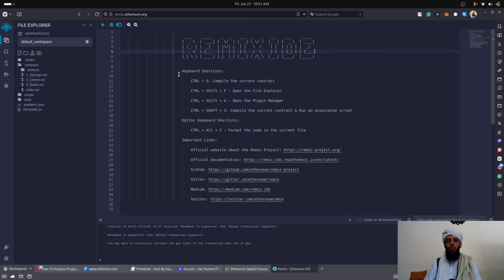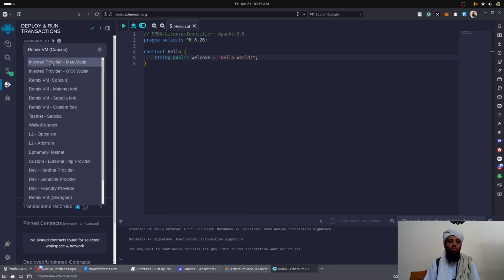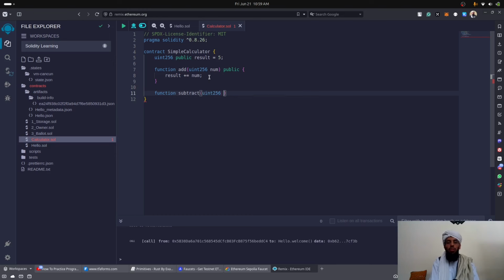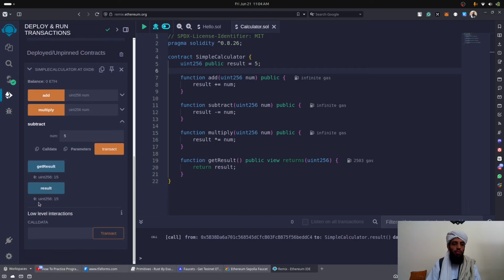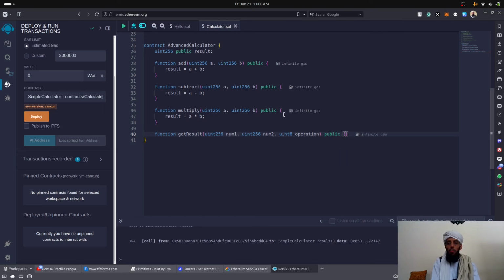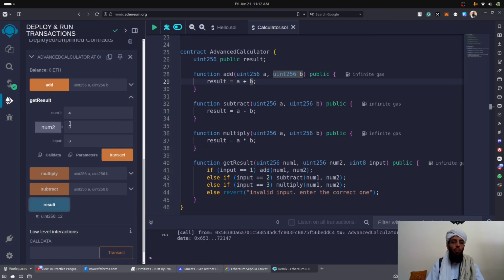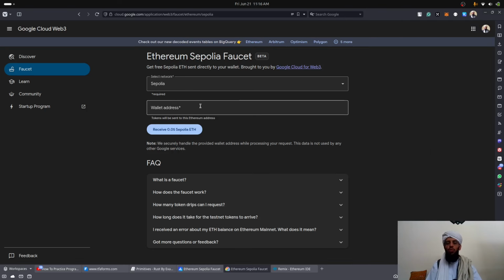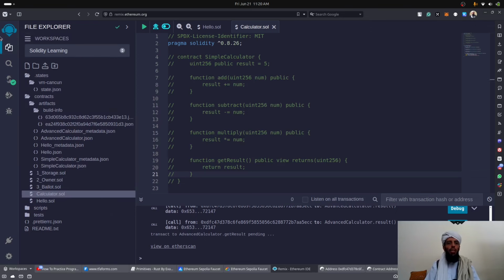Learn Solidity | My First Smart Contract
In this video, I am going to be deploying my first smart contract to the blockchain network.